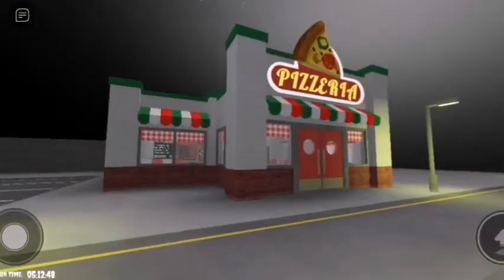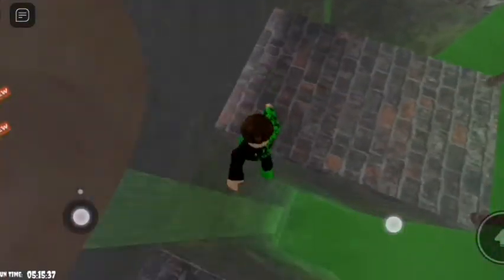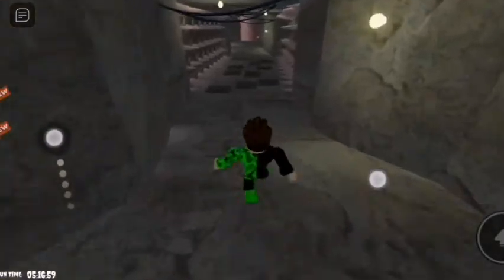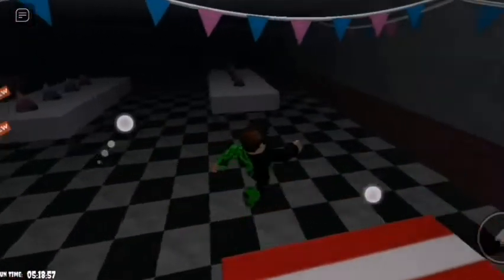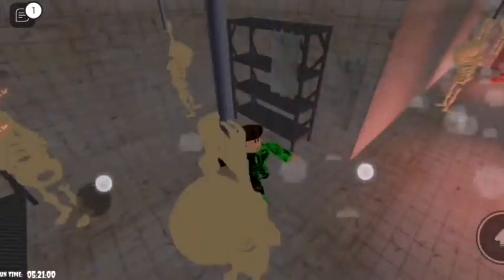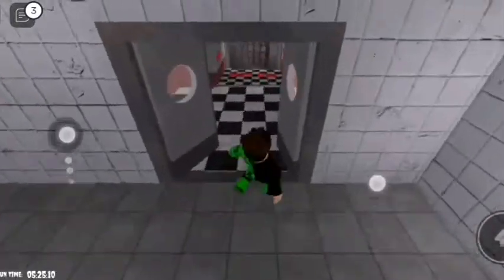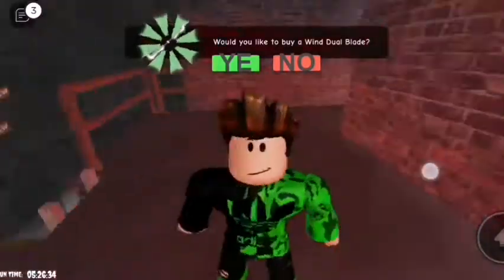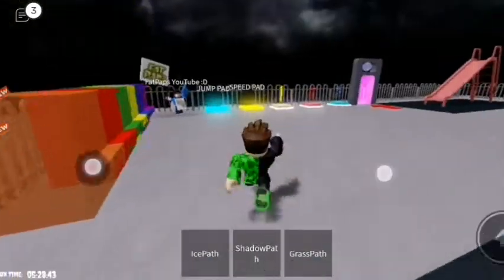Roblox Escape papa pizza's pizzeria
I hope yall are having a great day today :D

Roblox is a fun video game :D